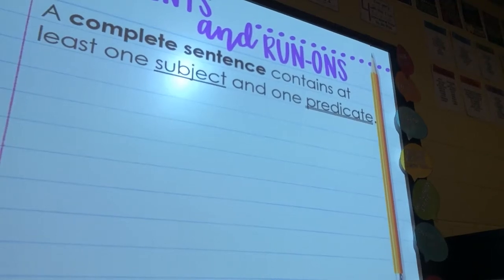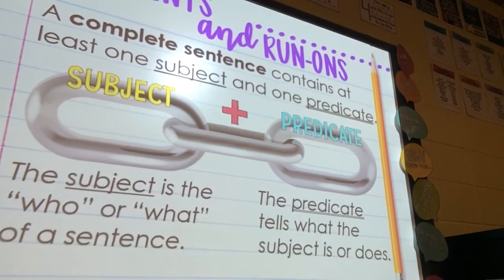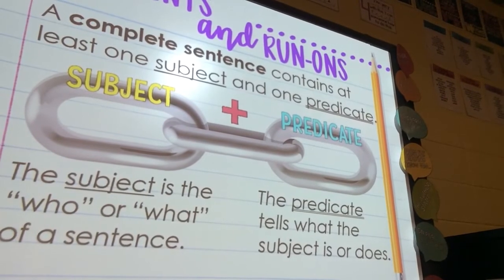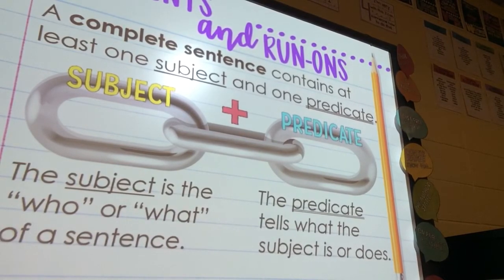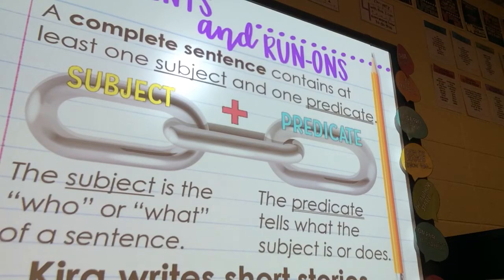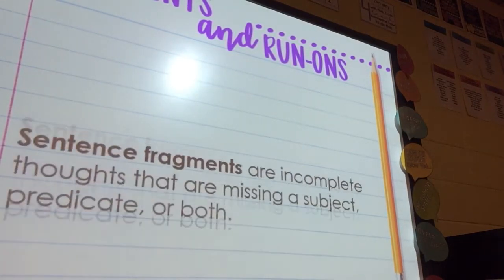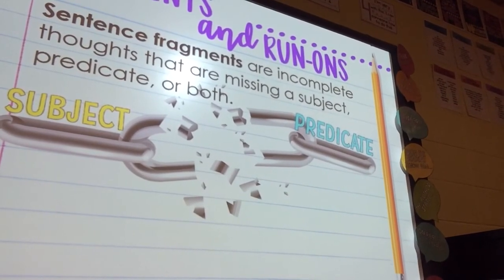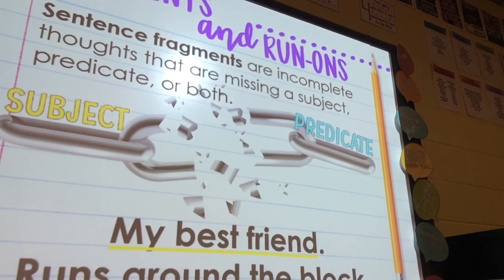Sentence Structure 1